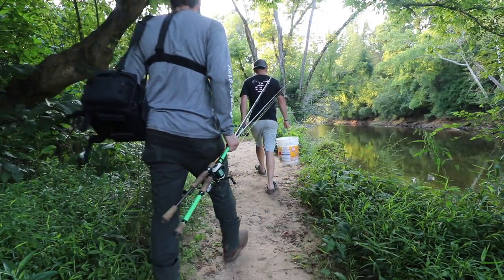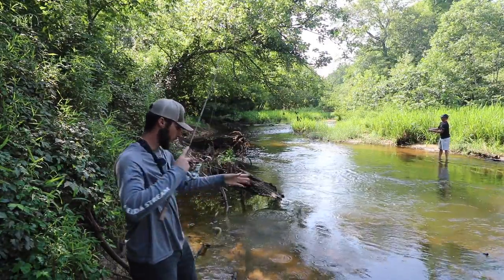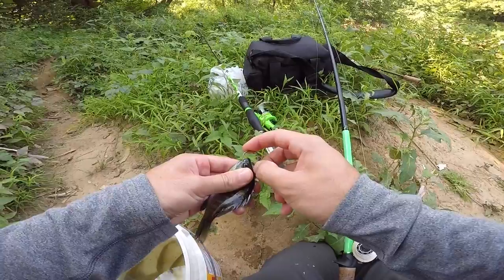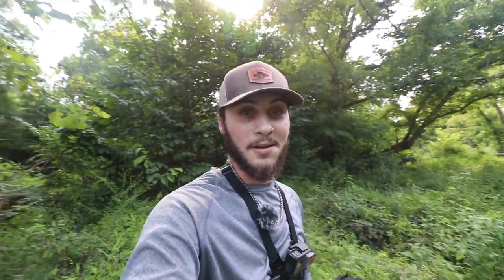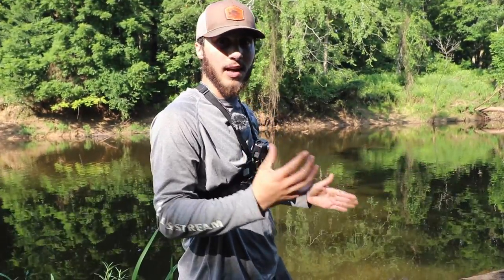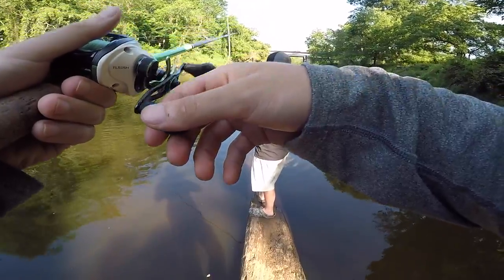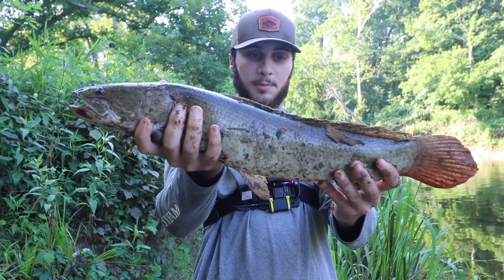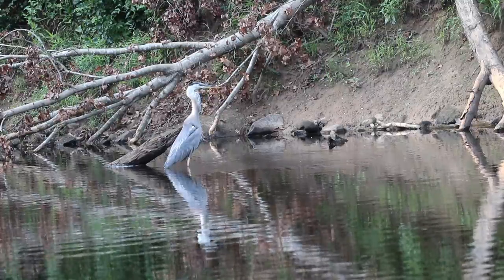How To Catch TROPHY Bowfin In A River ( Tips and Techniques )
Did not land the big one like we wanted but I promise we will, she's in there and I won't stop till I get her. If you put in the time great things will happe... stay with us thanks y'all lippinbasstv

Also turn your notifications on so you don't miss the next video!

If you liked this video make sure to check out more below!